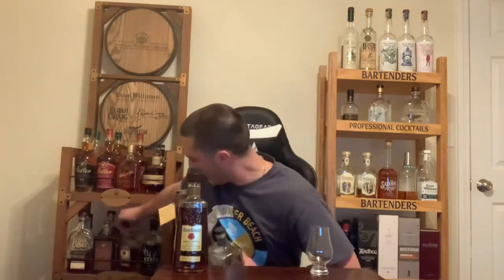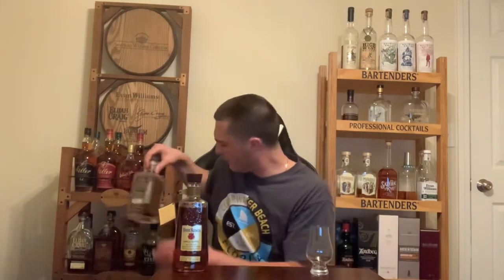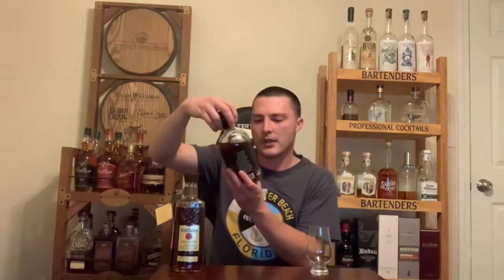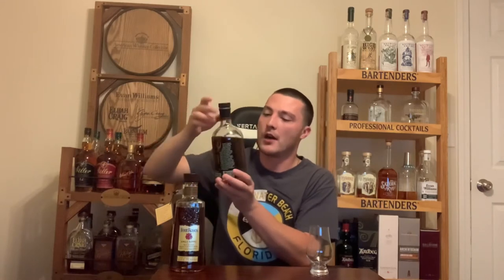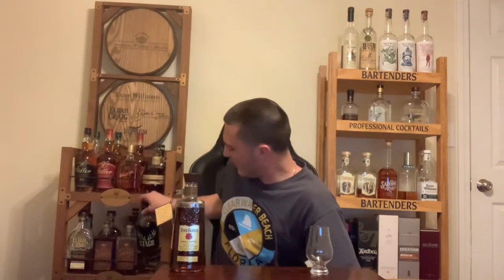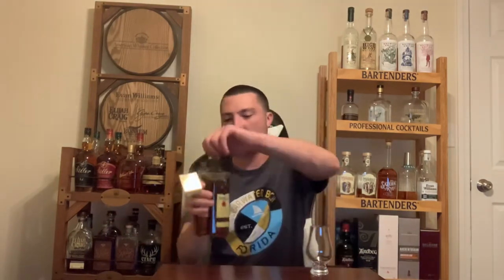Four Roses OESQ Single Barrel Barrel Strength Bourbon Whiskey Review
Reviewing Four Roses OESQ Single Barrel Barrel Strength Bourbon Whiskey

ABV : 61.7%

Proof : 123.4 Proof (Barrel Strength)

Specially Selected By Yankee Spirits

Age : 9 Years 4 Months

Bottled April 26,2021

Four Roses Recipe OESQ - Floral (Rose Petal & Acacia), Banana, Refreshing, Medium Body